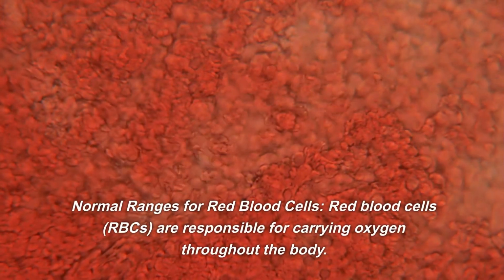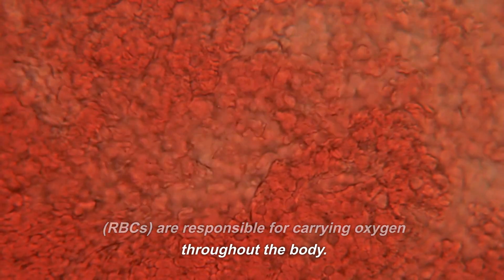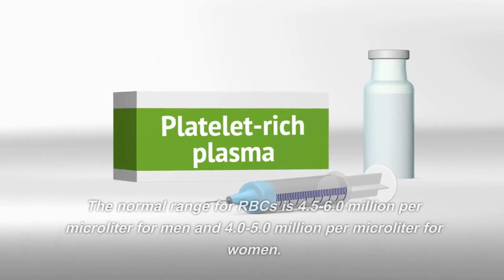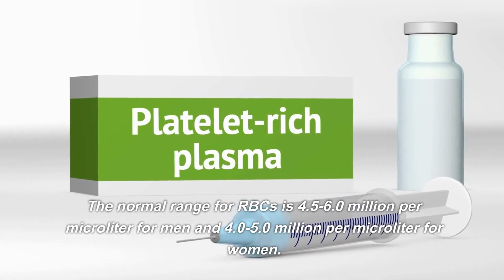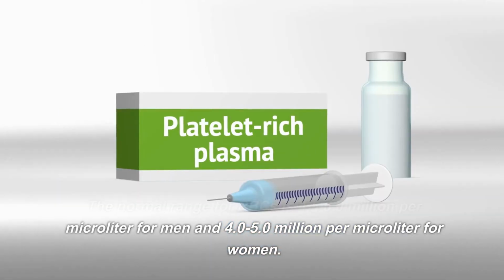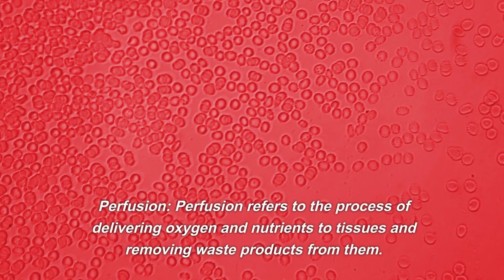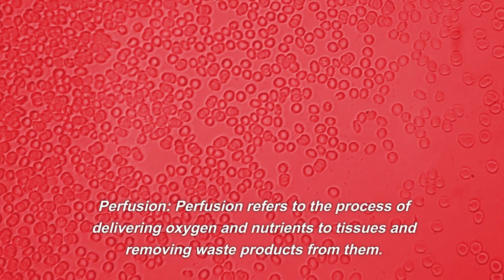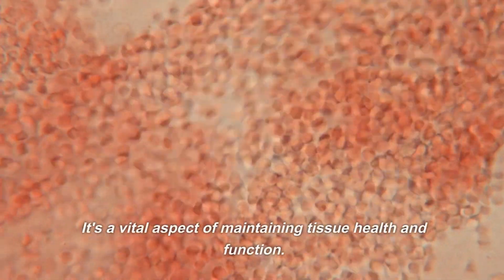Lecture on Hematology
A brief overview on the topic of Hematology for Nursing students.